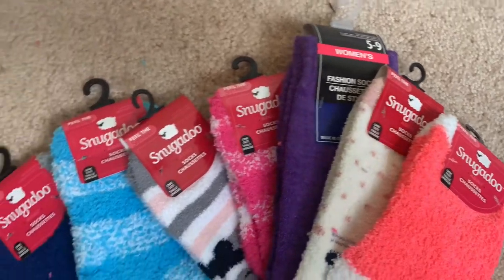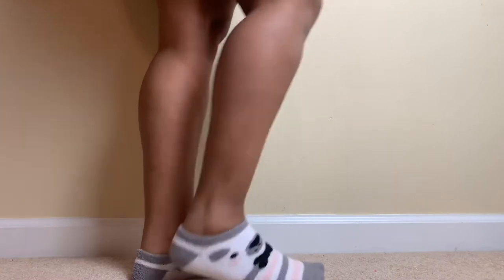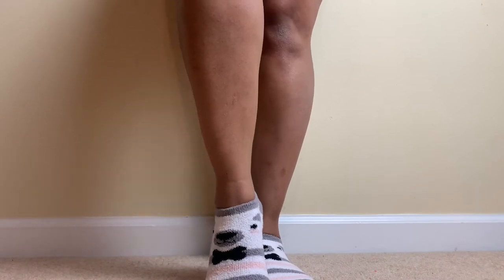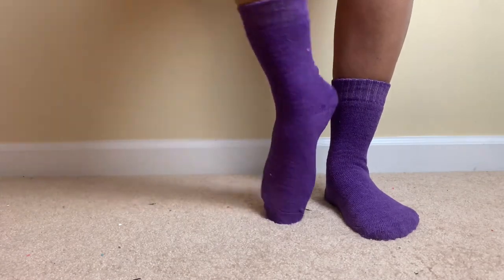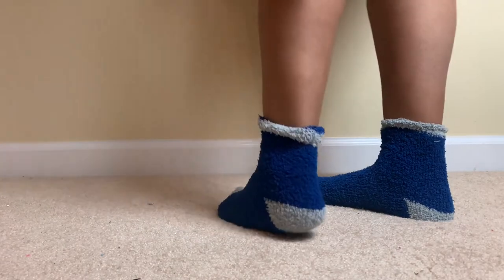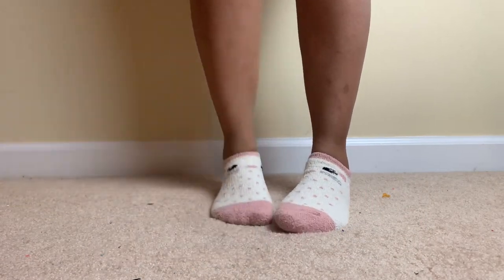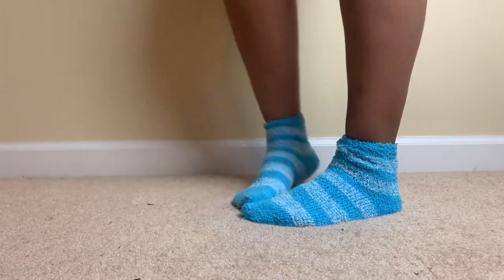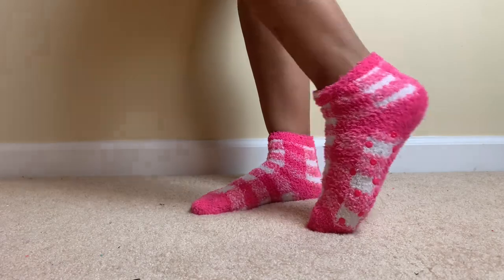Dollar Tree Fall Snugadoo Socks